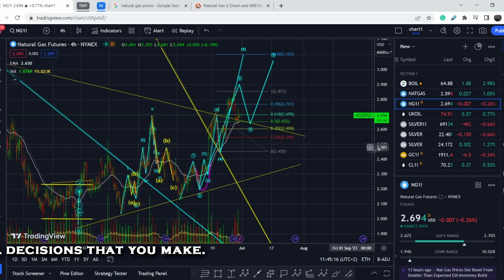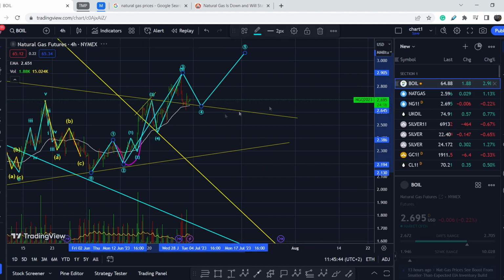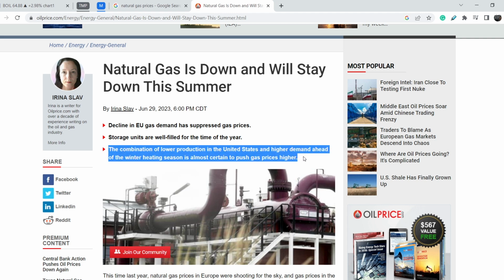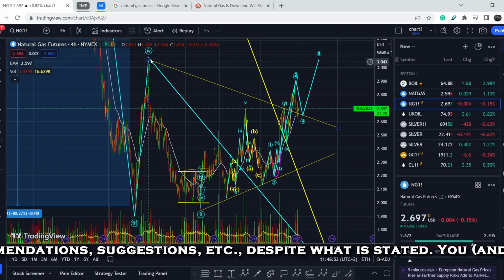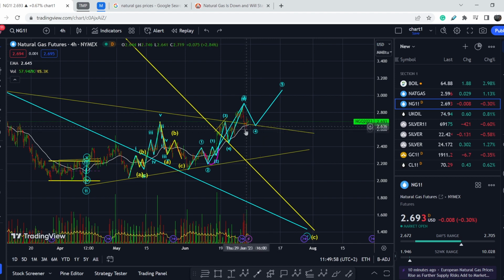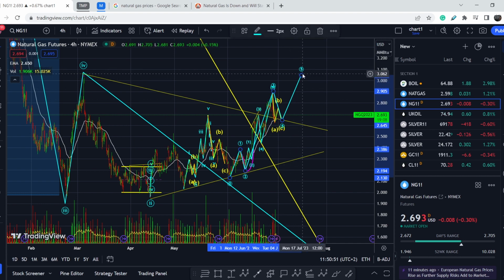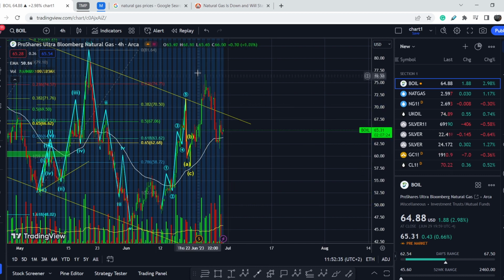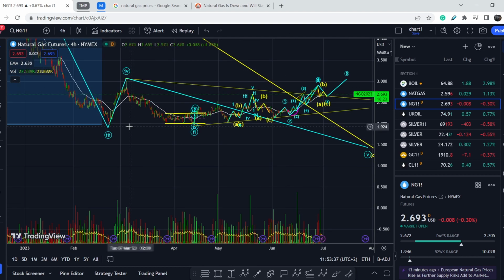Natural Gas Futures: Forecast & Seasonality! | BOIL & Natgas Analysis! 06/30/2023 Update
ProShares Ultra Bloomberg Natural Gas is an exchange traded fund launched by ProShare Capital Management LLC. The fund is co-managed by ProFund Advisors LLC and ProShare Advisors LLC. The fund invests in the commodity markets. It takes long positions and uses derivatives to invest in natural gas sector. It uses derivatives such as futures to create its portfolio. The fund seeks to track 2x the daily performance of the Bloomberg Natural Gas Subindex. ProShares Trust II - ProShares Ultra Bloomberg Natural Gas was formed on October 4, 2011 and is domiciled in the United States. In this BOIL Stock Analysis video, we discuss swing trading and investing in the company. We analyze the 55 EMA (Exponential Moving average), MACD (Moving Average Convergence Divergence), RSI (Relative Strength Index), bullish and bearish trends, technical analysis chart patterns, and potential entry and exit points for traders and investors.

Timecodes:
0:00 Intro
0:12 Fundamental Analysis
4:00 Technical Analysis